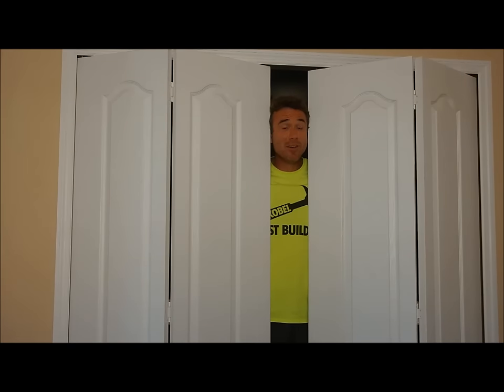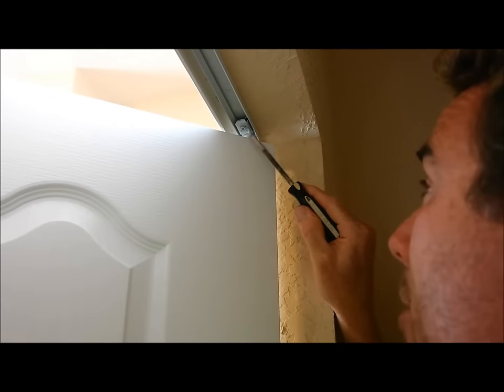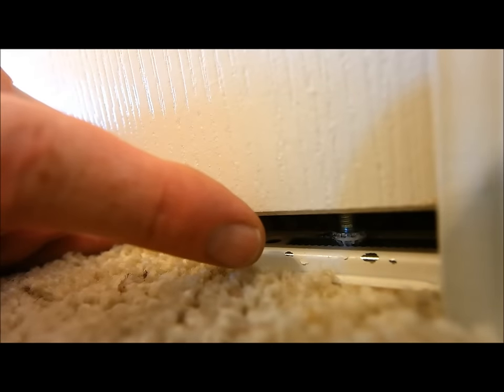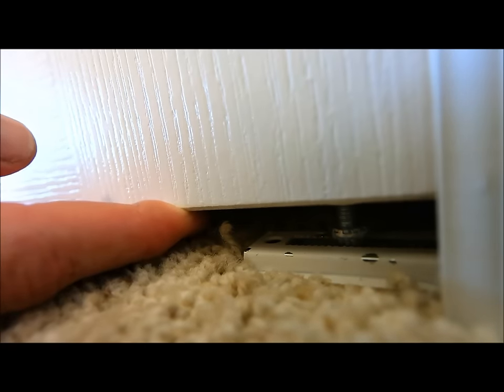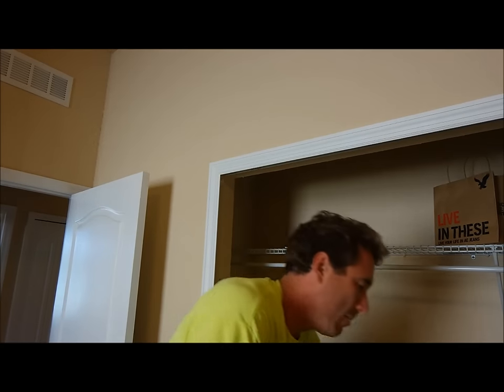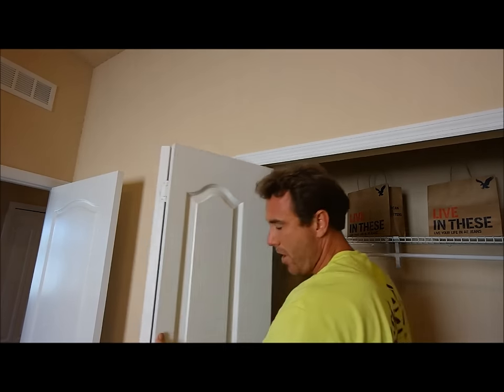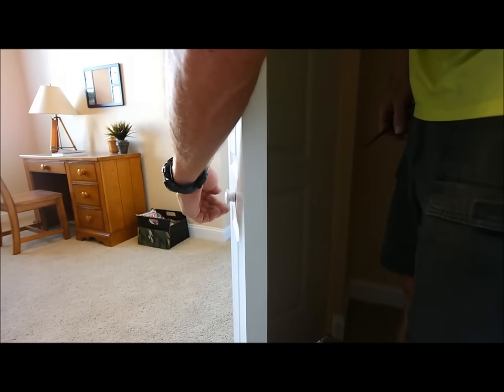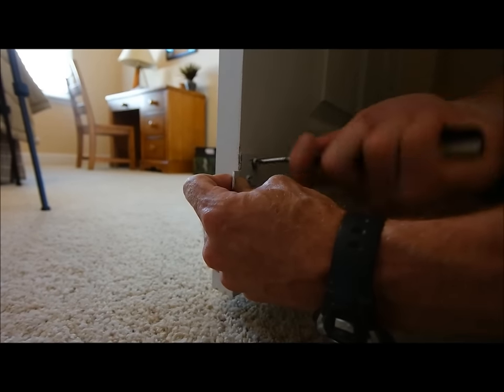How to adjust your bifold doors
Are the uneven gaps in your bifold doors driving you crazy? Learn how to adjust and tighten your bifold doors in our latest Skobel Homes Homeowner How-To.